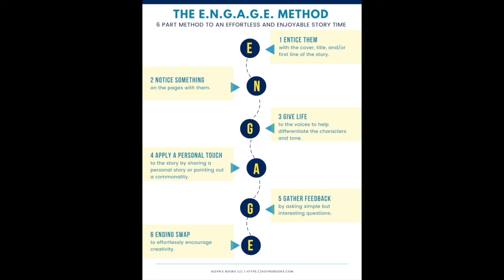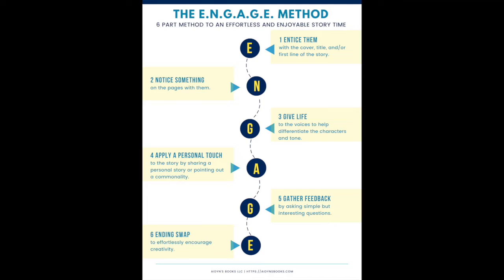Aidyn's Books - The E.N.G.A.G.E. Method - Part 1 Entice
Did you find this video by chance and want the full method? 🙌🏾

Books mentioned:
Soul Food Sunday by Winsome Bingham
JRs Biggest Fan by Dr. Sheila Thomas
Riley Madison Discovers the Superpower of Time by June Akers